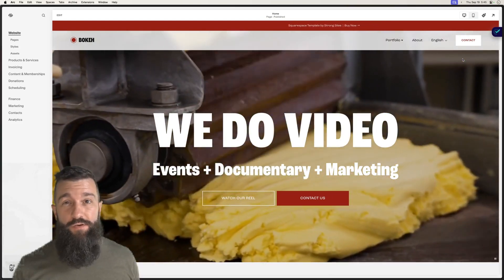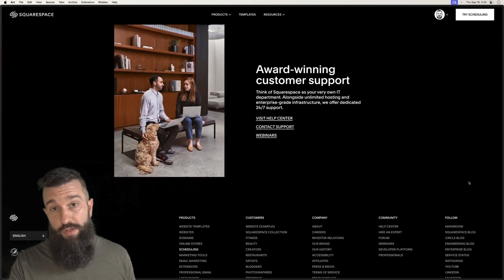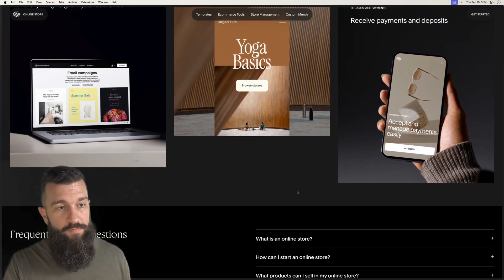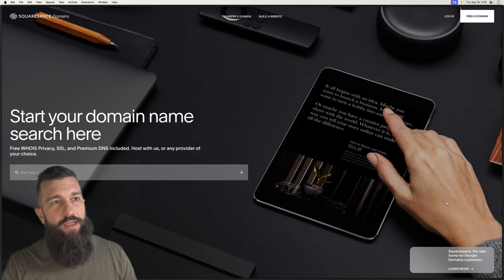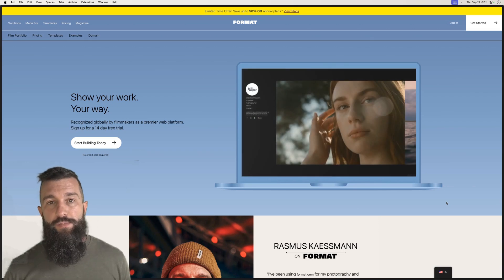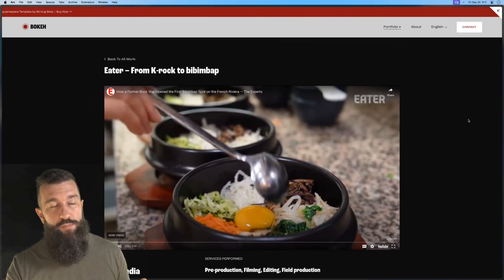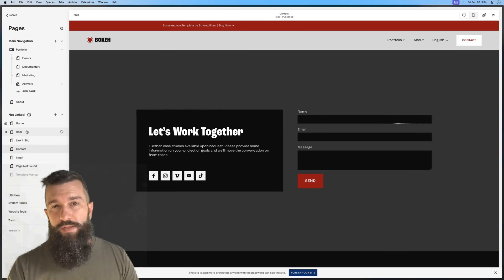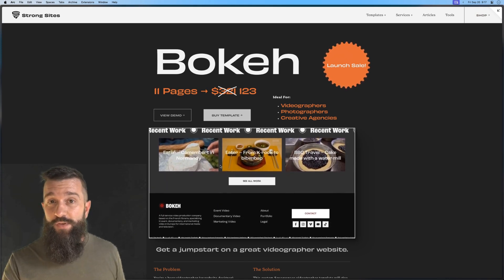Squarespace Pros & Cons for Videographer Websites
...In which I explore the pros and cons of using Squarespace for videographer portfolio websites.

00:00 Squarespace Pros & Cons for Videographers
00:26 Pro: Flexibility + Clean Design
01:10 Pro: A Complete Business Hub
01:31 Scheduling
01:52 Invoicing
02:27 Email Marketing
03:12 Sell products + courses
03:49 Domain and Email Registration
04:05 Con: Native Video Storage Limits
05:45 Con: Subscriptions Add Up
06:16 Cheap Sqsp Alternative: Carrd
06:26 Free Scheduling + Email: cal.com + Mailerlite
06:56 Portfolio Alternative: Format
07:10 How to build a videography portfolio website
07:18 Homepage: Reel, Logos, Testimonials
08:24 Service Pages
08:46 Portfolio Pages
09:38 About Page
09:52 Contact Page
10:17 Language Switcher
10:42 Reel, Link In Bio, and 404 Pages
11:33 Background video controls
12:03 How to get started